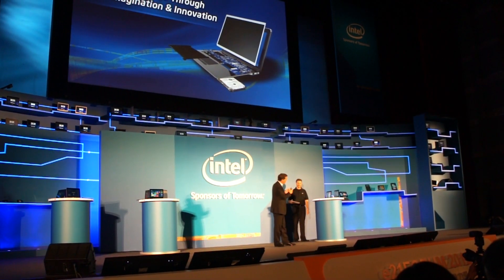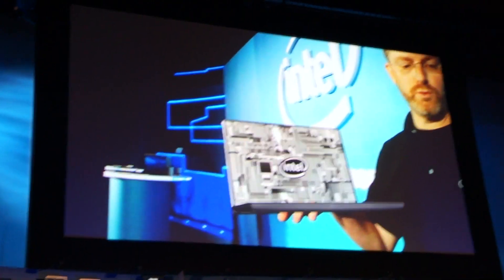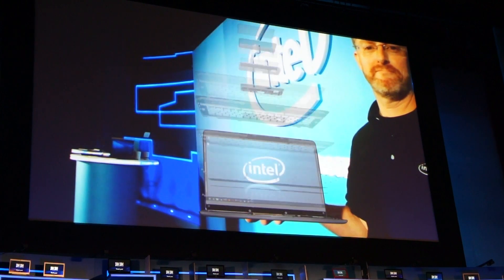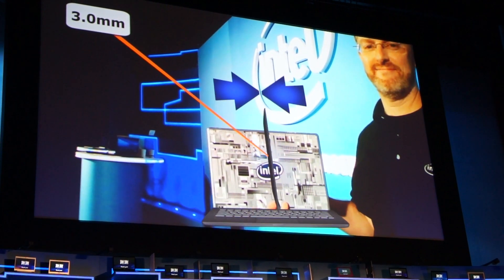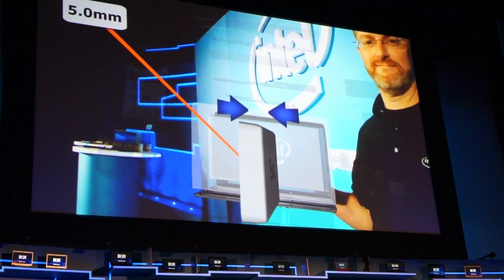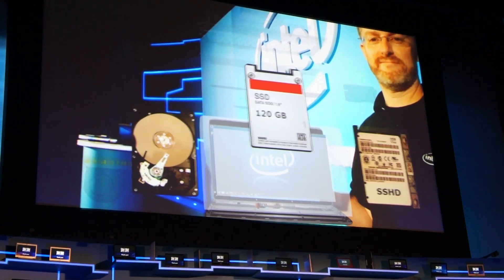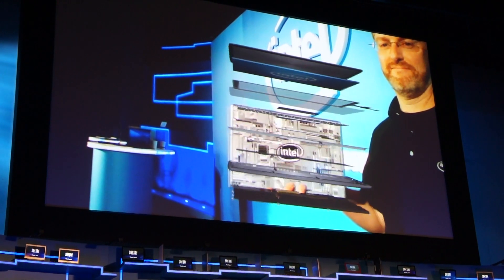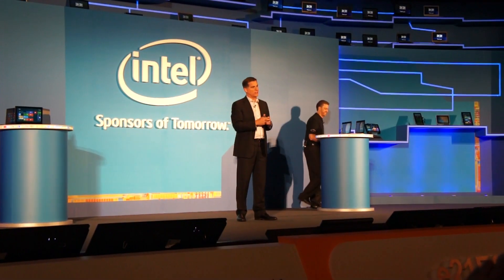Intel Ultrabook Augmented Reality Demo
Intel Ultrabook Augmented Reality Demo - Check out this Augmented Reality Demo of the Intel Ultrabook design.